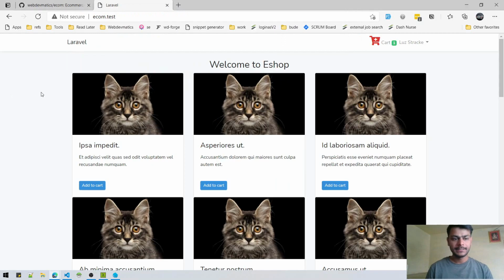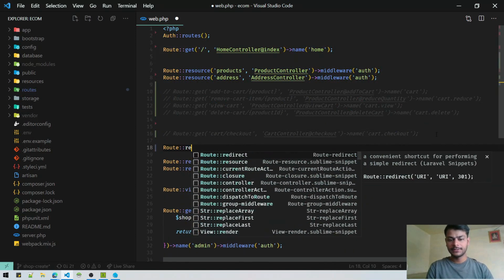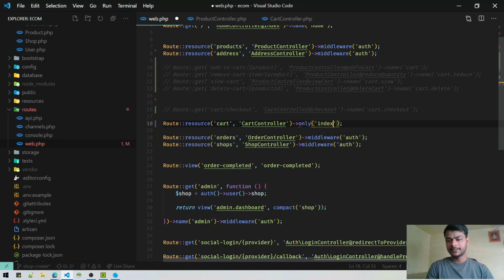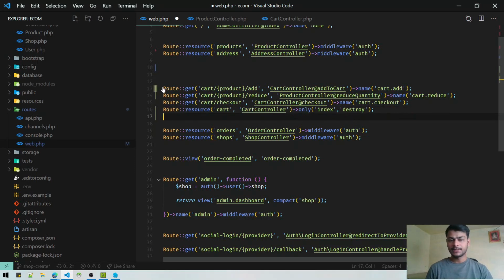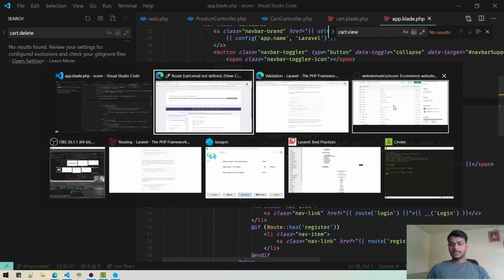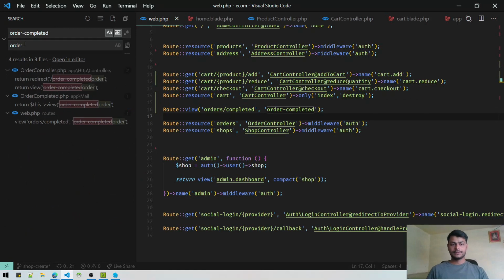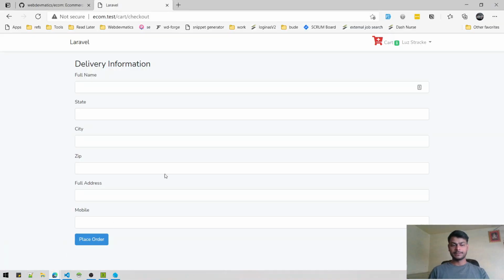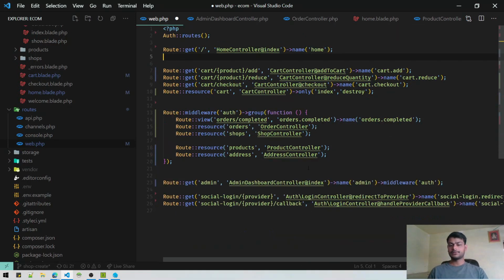Code Review : Write structured routes